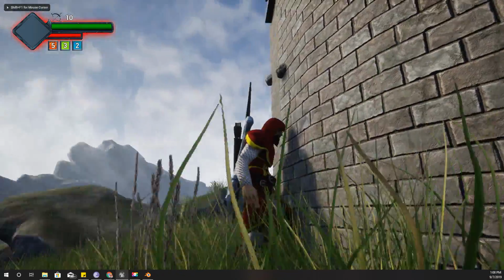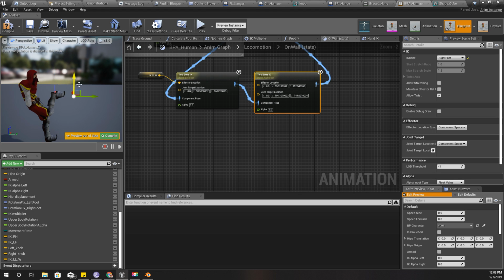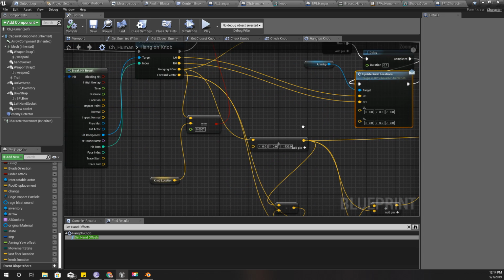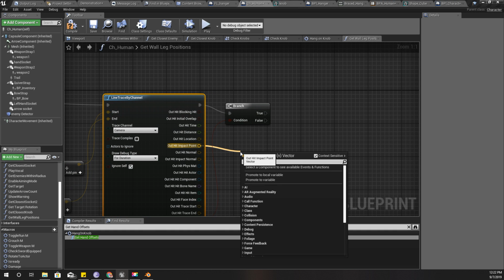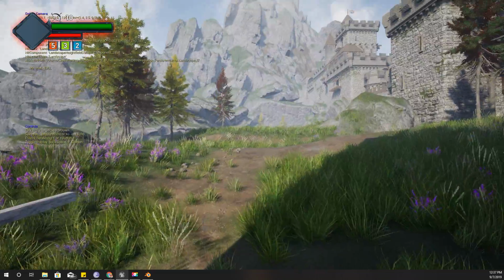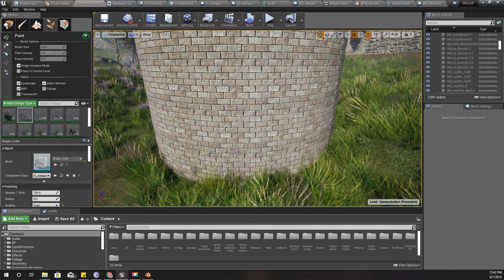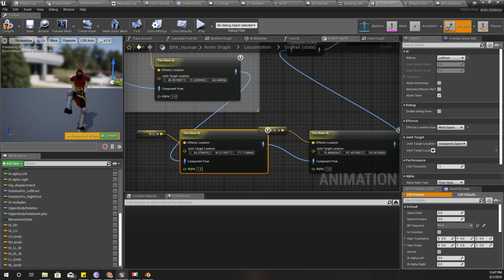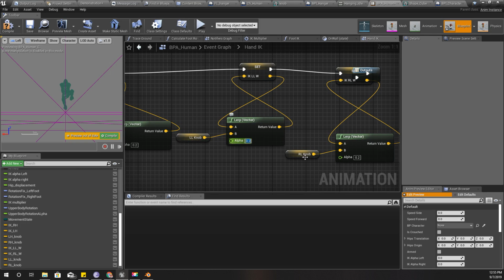Unreal Wall Climbing Leg IK - UE4 Tutorials #265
In my unreal engine wall climbing system, I have already developed a way to move from one hanging point to another. But the legs of the character just drag along. Today, I am going to add IK to the legs when the character is on wall so that the legs will stick to wall even if the wall is uneven and also, it would improve the look of the climbing